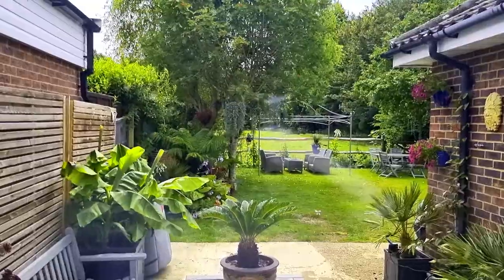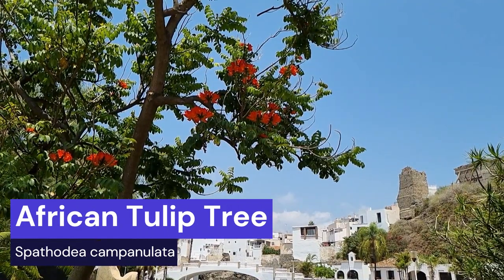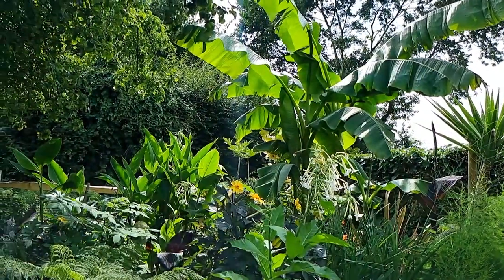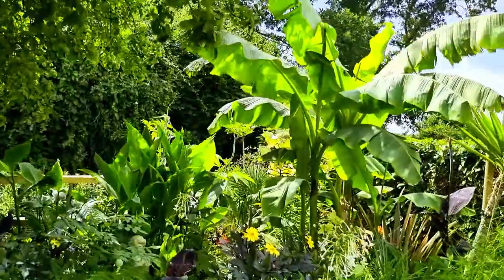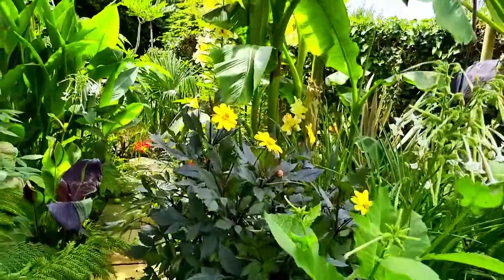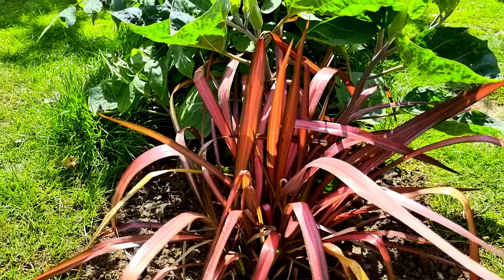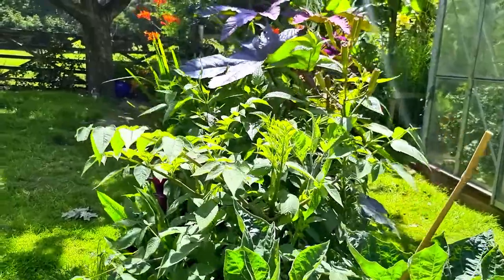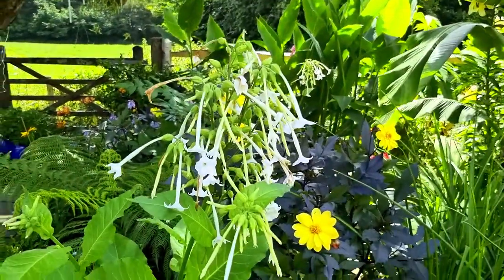Tropical Gardens UK: How to Plant an Exotic Garden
An exotic garden is a great design choice for small gardens. However to get that tropical look with relatively hardy plants requires a little research, both for information and ideas. In this video English horticulturist Simon explains the thought process and plants that went into his exotic garden. Just remember that there are no right or wrong ideas in gardening so long as the final effect makes you happy.

If you would like to see more content like this then check out this next video: